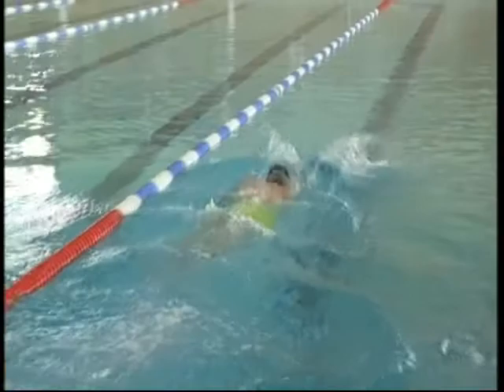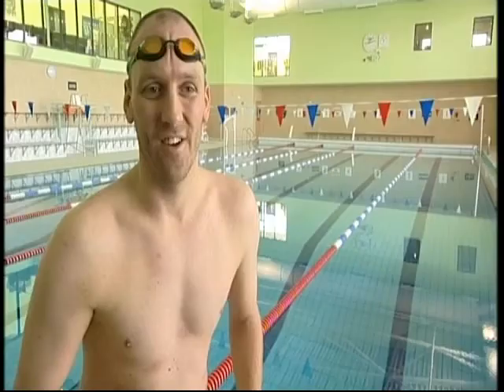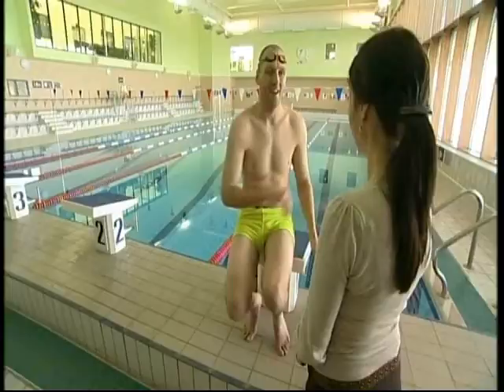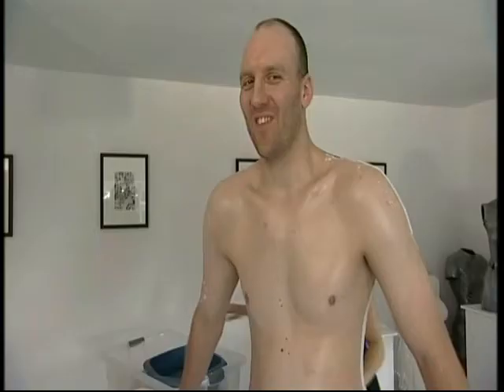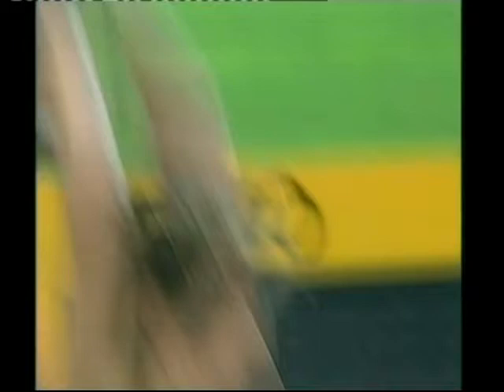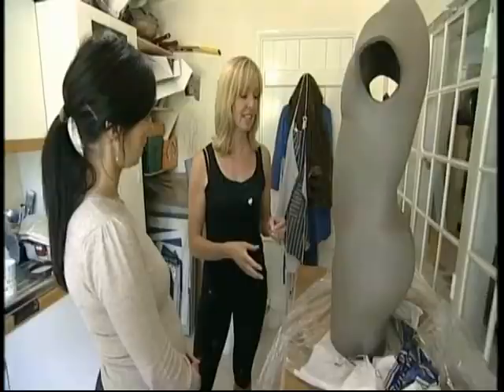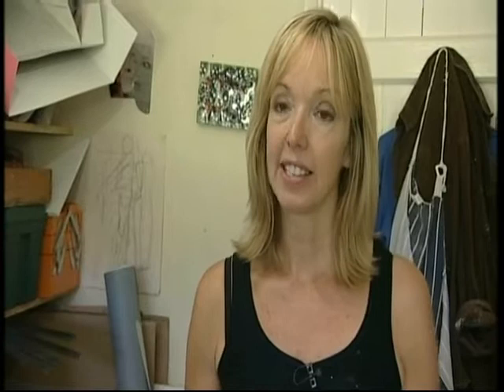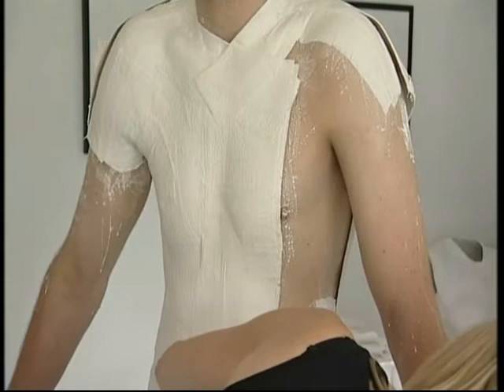BBC TV South East Today - Body Casting Olympian Series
BBC team at Tonbridge Schools' Centre of Sport and Media with Paralympian swimmer Darren Leach prior to being cast at my studio.  Excerpt of prog 8.8.11